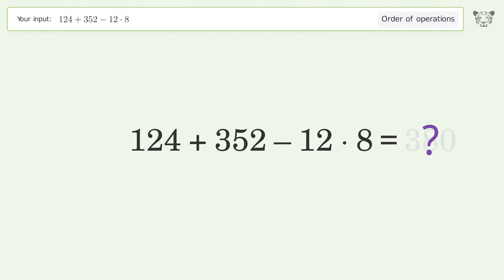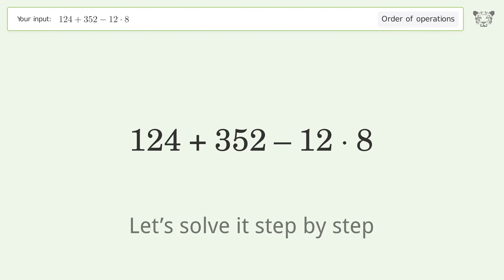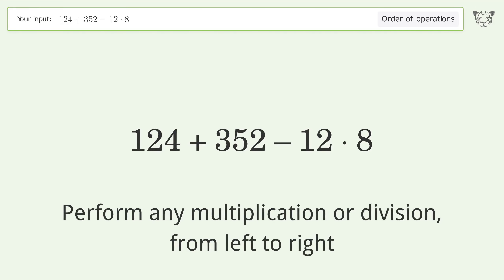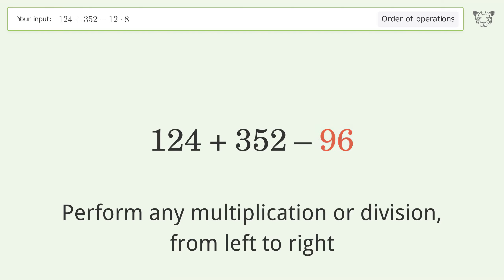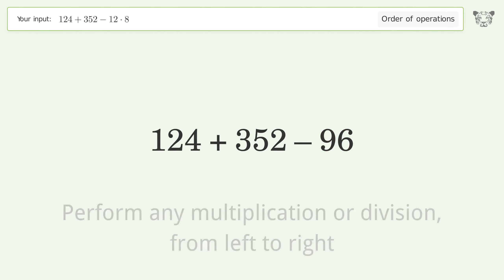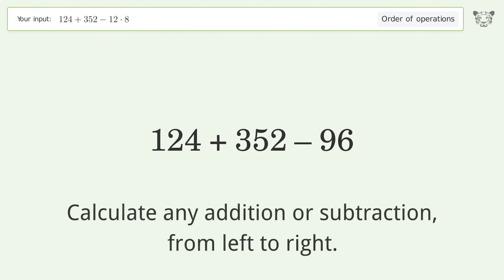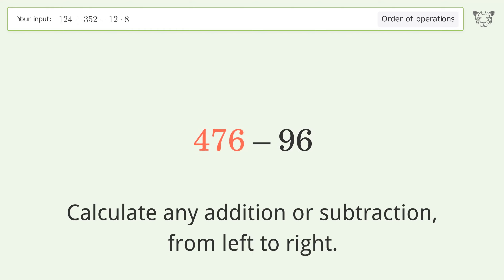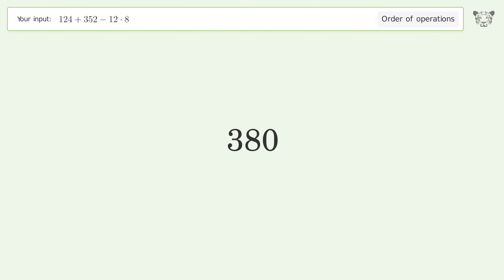Master Order of Operations: Solve 124+352-12*8 Step by Step!